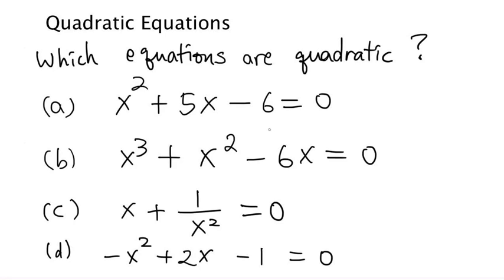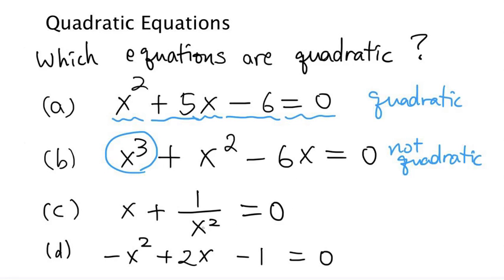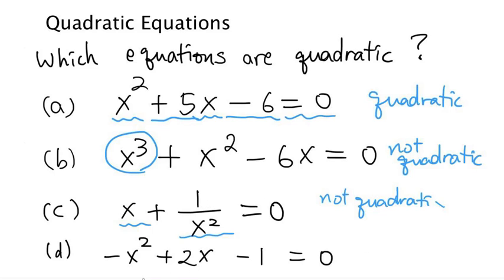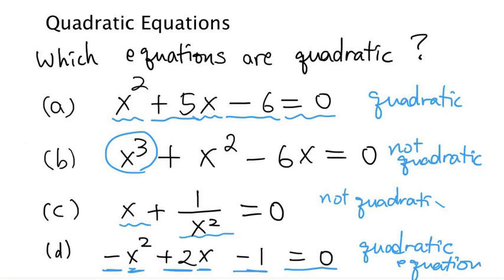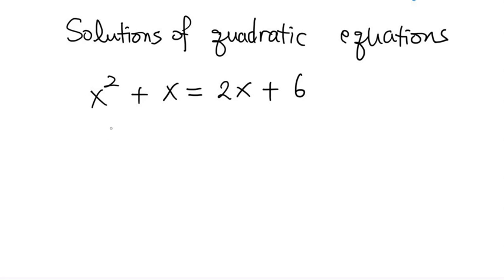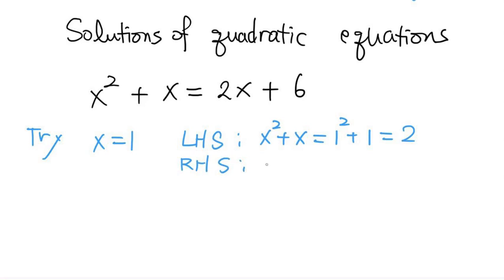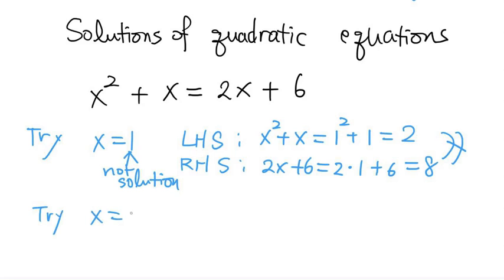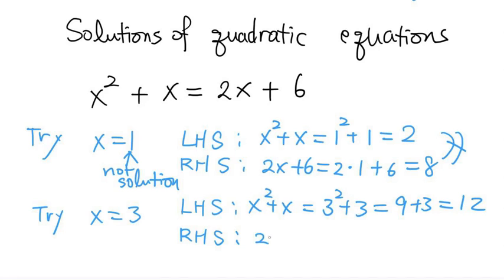Identifying quadratic equations and solutions